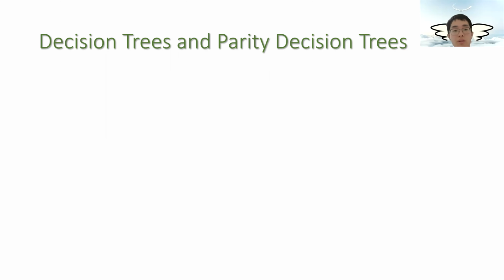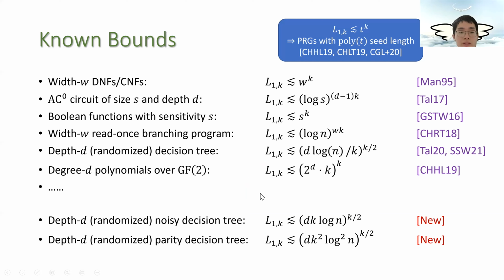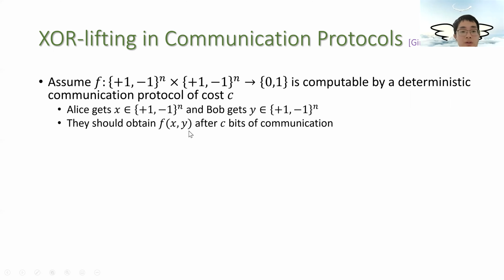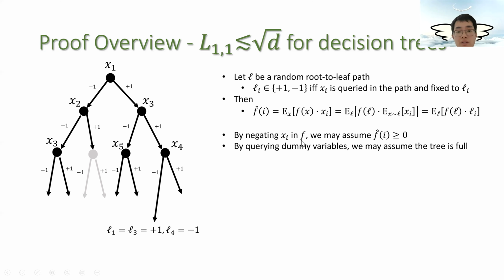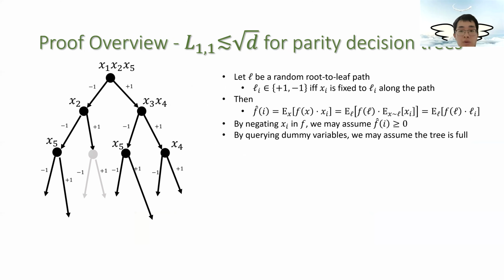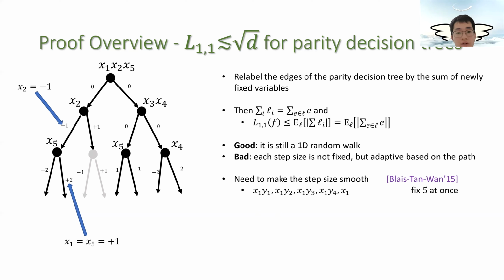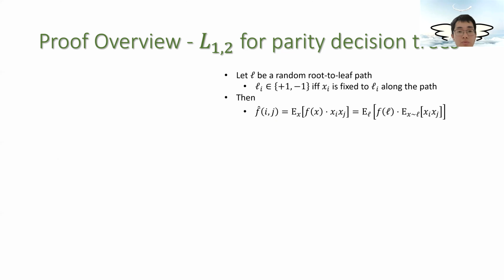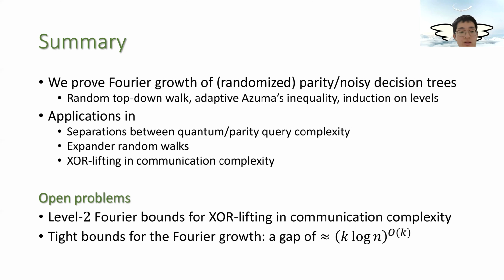Fourier Growth of Parity Decision Trees - Kewen Wu